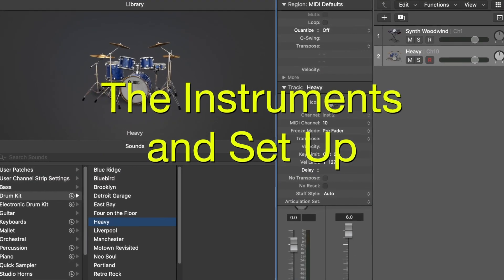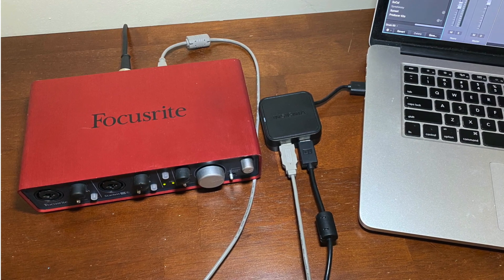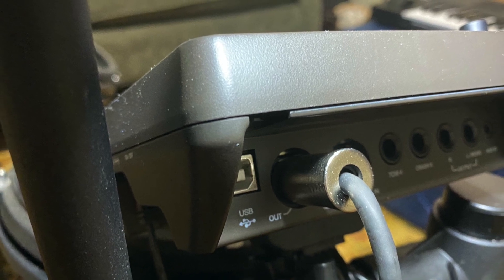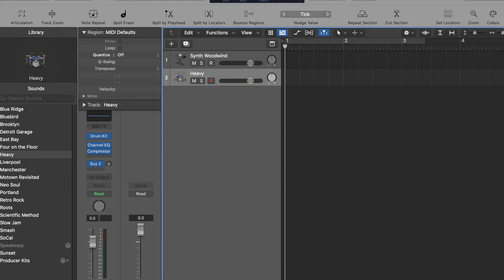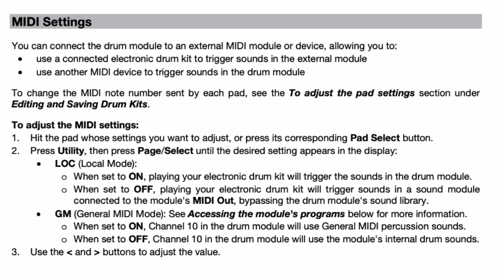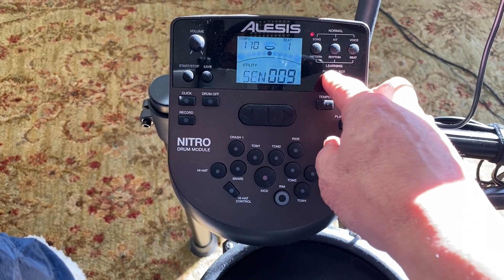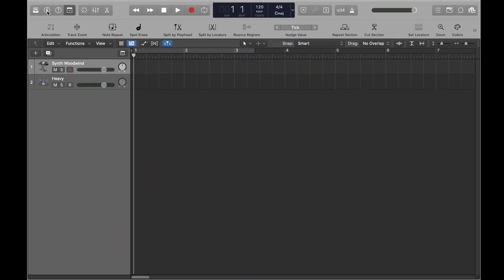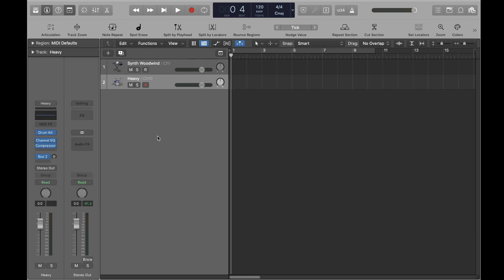Logic Pro with Electronic Drums - Record Multiple MIDI Instruments (Controllers)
Solve the problem of not being able to play or record multiple MIDI Instruments (Controllers) in Logic Pro.  Learn the steps you'll need to take to solve this problem.  I use the Alesis Nitro Mesh Kit with the Komplete Kontrol A49 Keyboard in this video demonstration.